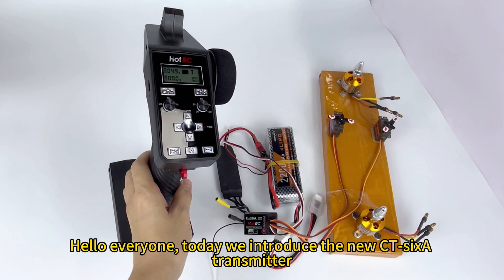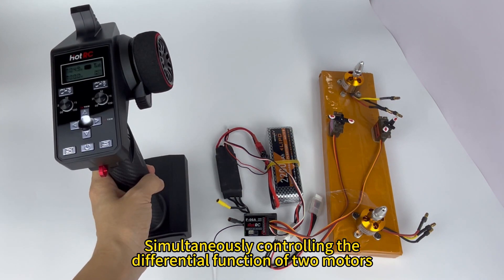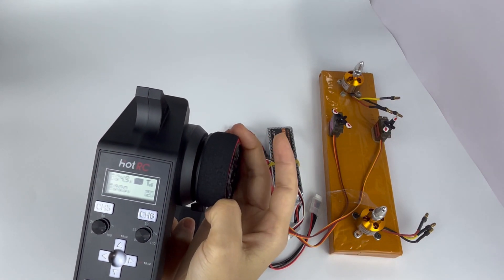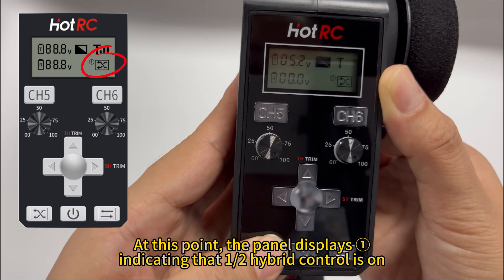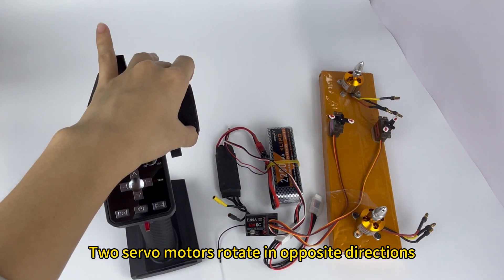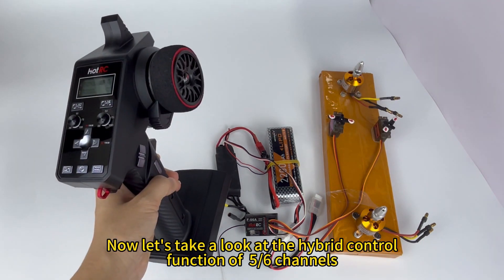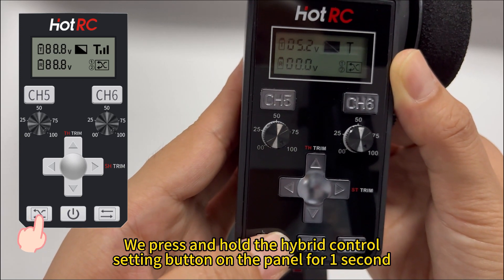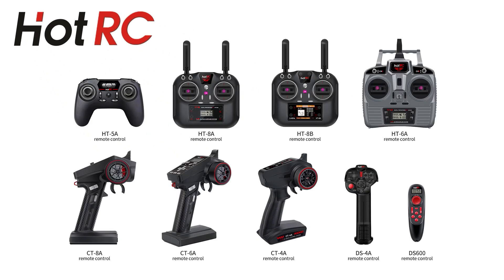HOTRC CT-6A gun control mixing function explanation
1.1 The 2-channel mixed control mode is a differential function that allows 1-channel and 2-channel to control 2 motors at the same time.
2.5 6-channel mixed control mode is 5-channel and 6-channel, one channel can control two signals at the same time.